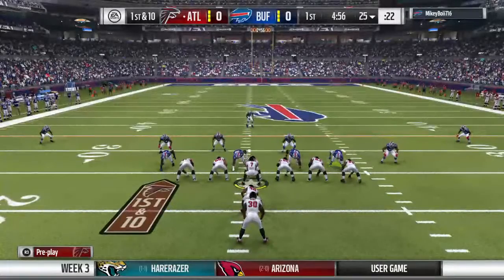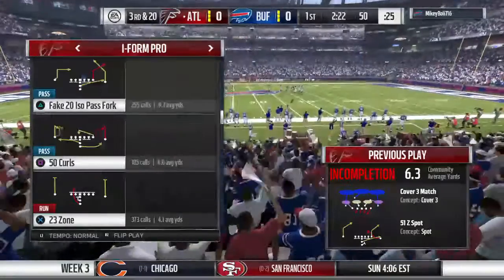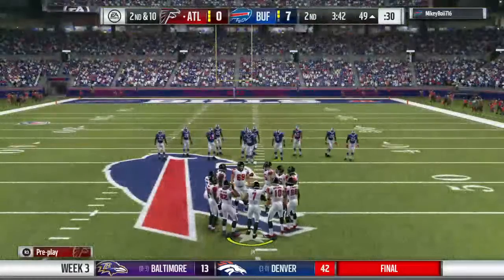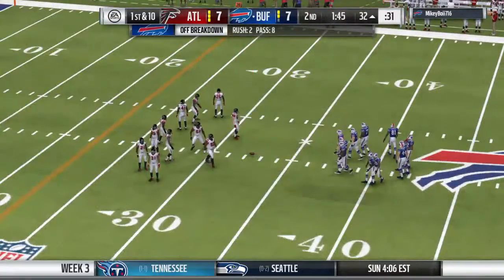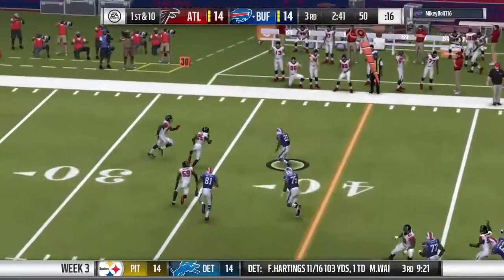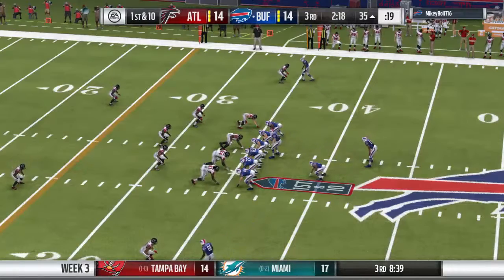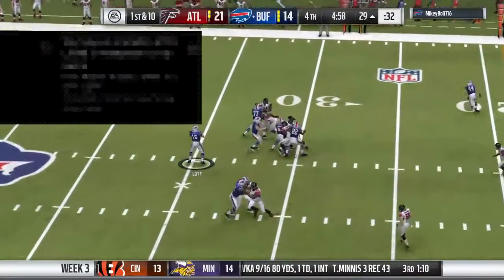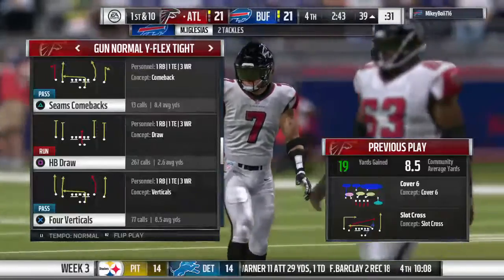That NFL Life 2033 wk3